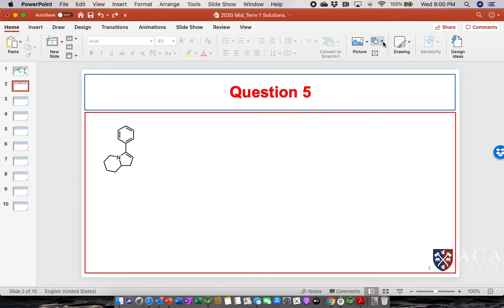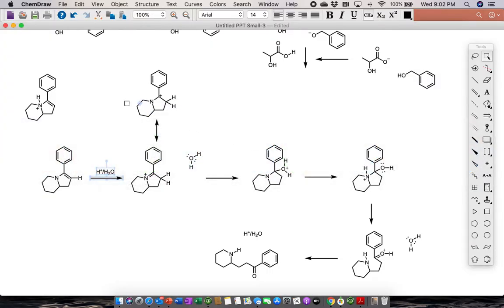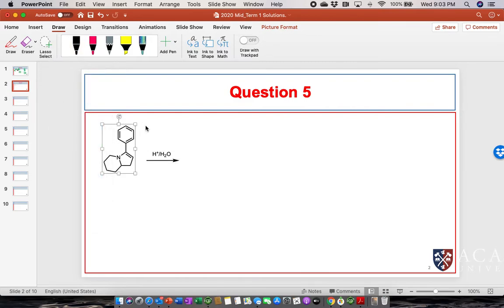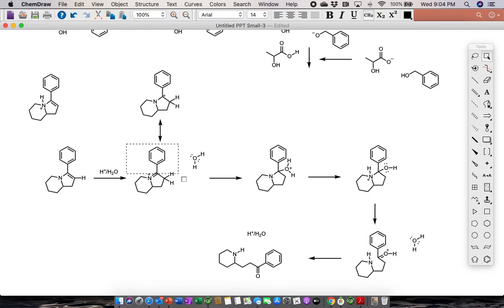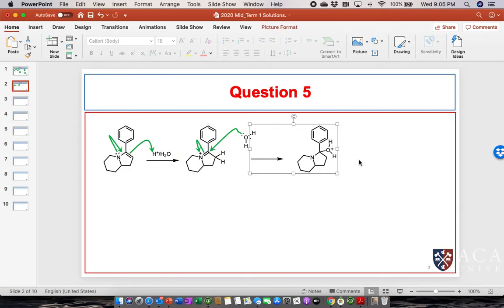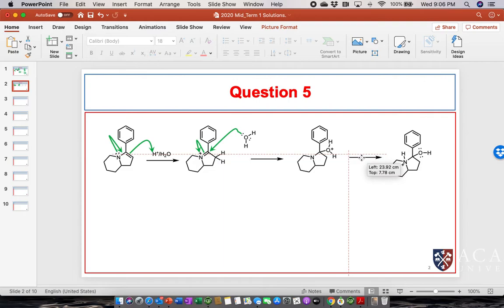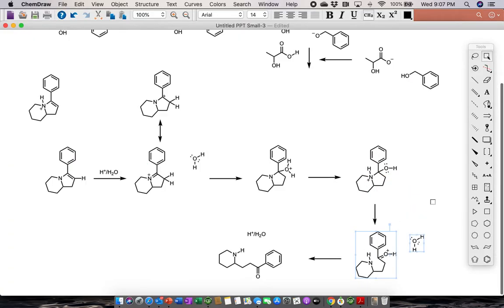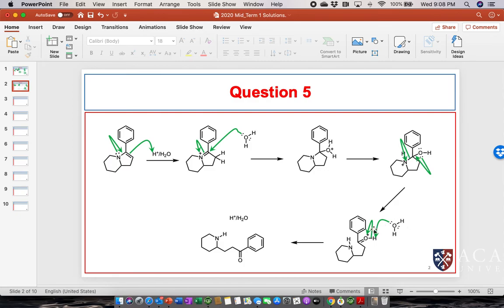2020 Midterm 1, Question 5